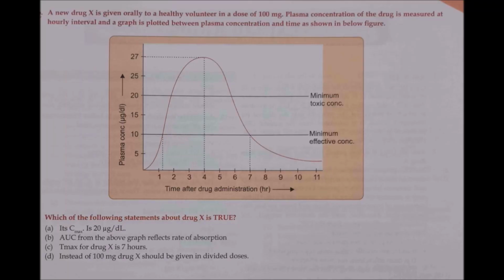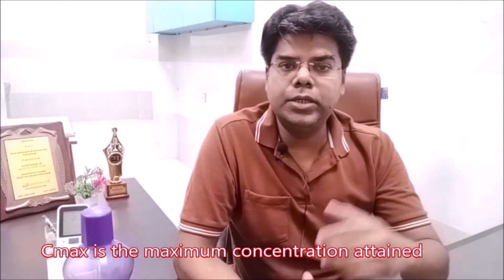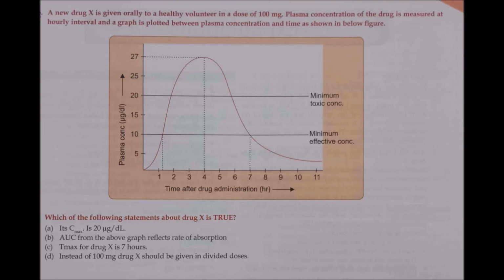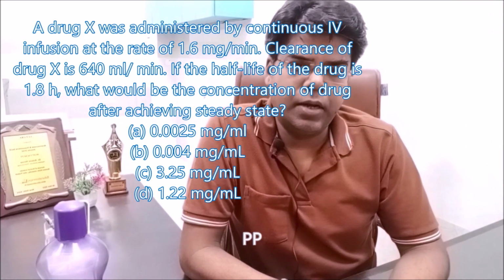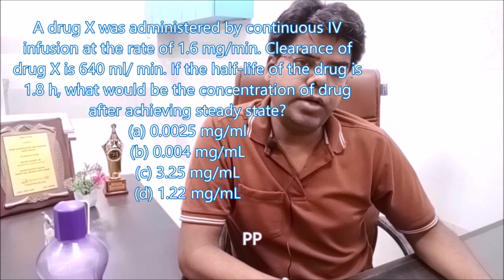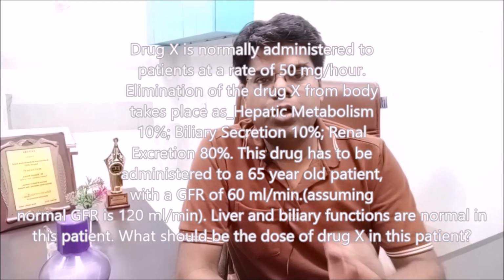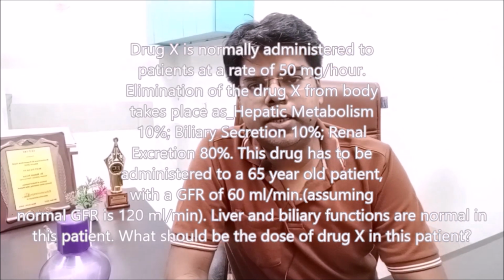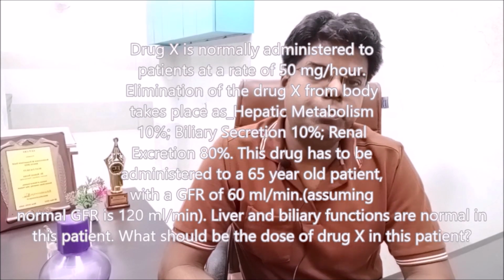Numerical Questions from General Pharmacology | NEET PG | Part 2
Myself Dr Rakesh Verma, Assistant Professor, Pharmacology, Institute of Medical Sciences, BHU. Did my MBBS & MD from King George's Medical university, Lucknow. This channel will explain you various concepts and articles related to pharmacology and medicine. Channel will also discuss the NEET pattern questions for medical PG entrance exam and will provide complete explanation of the answers, along with the explanation of the topics related to the questions. Channel will explain you all the things in a quite simple and scientific way, so that you may understand even the most confusing articles quite easily and completely. all the facts told in these lectures have been taken from globally authentic and world's most trusted resources, e.g. Goodman & Gilman's Pharmacological Basis of Therapeutics, Harrison's Principles of Internal Medicine and Current Medical Diagnosis & Treatment etc. This channel will also keep on posting about the new FDA approvals, new treatment guidelines and protocols, latest medical news and topics related to general health and fitness for everyone. If you find the channel helpful; you may subscribe to this channel, like the videos, share these videos with your friends, colleagues and family. this channel promises you to bring more and more lectures on pharmacology and medicine to clear all your doubts.